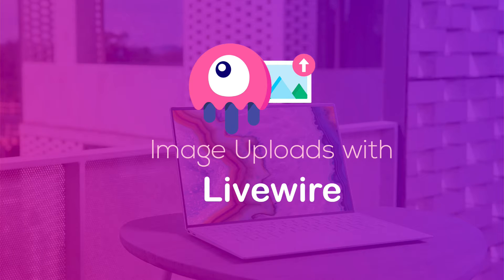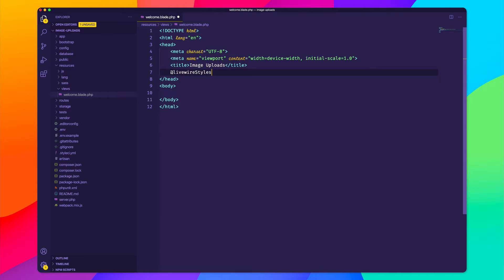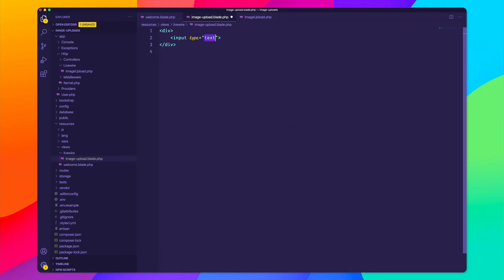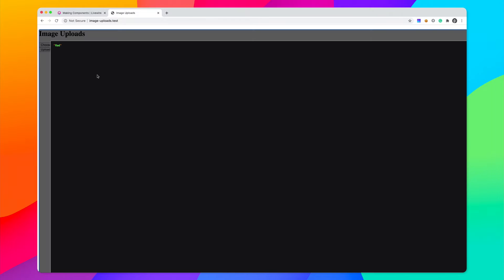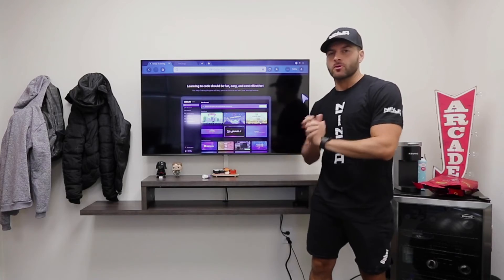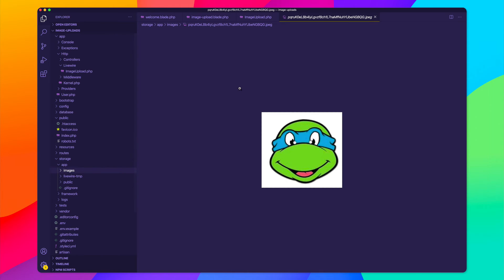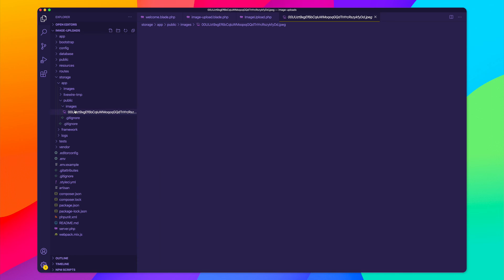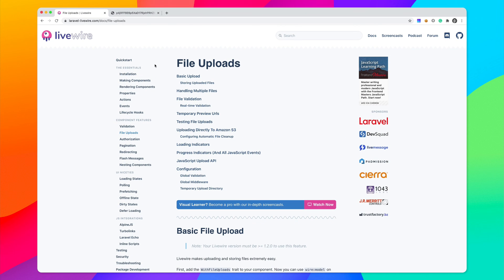Image Uploads with Livewire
In this screencast, I will show you how easy it is to upload images using Laravel Livewire.

Livewire makes it so easy to build Single-Page style applications and even makes uploading images is super simple.

You can learn more about uploading images from the official Livewire documentation on uploading files.